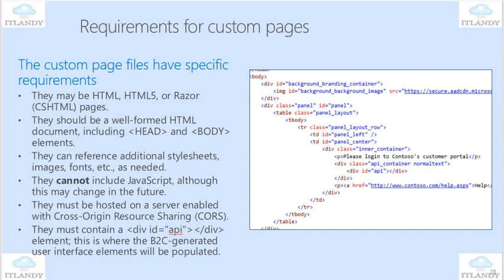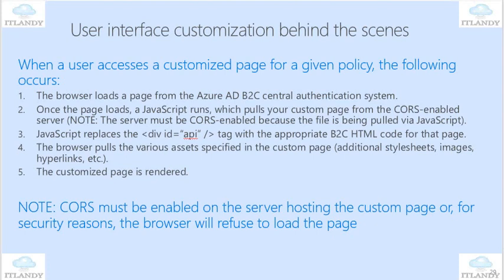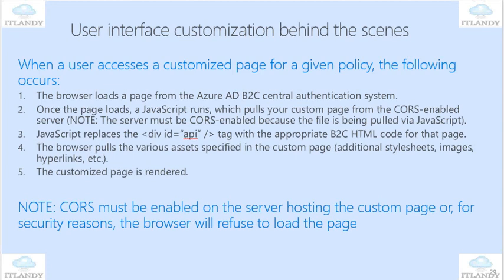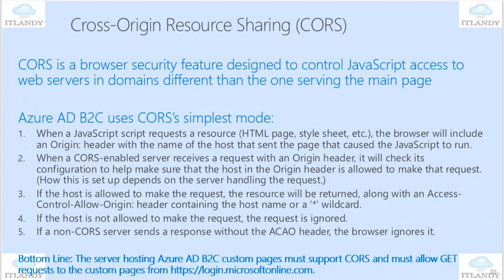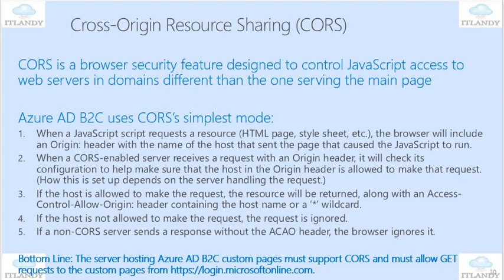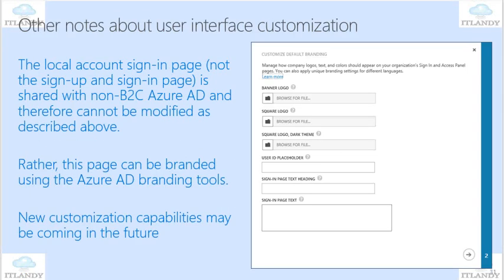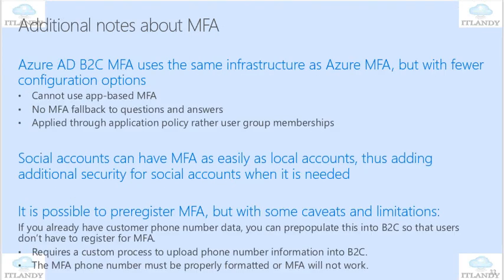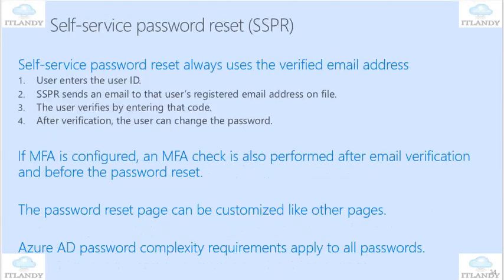Azure B2C SSPR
AD Tenant
Azure AD
Azure subscription
Azure AD B2C advanced capabilities
What is Azure AD B2C
Azure AD B2C core capabilities
Adding identity providers and custom attributes
Customizable settings for policies
Creating and testing basic policies
Integrating applications with Azure AD B2C
OAuth 2.0 Overview
Authorization code flow summary
Client credentials flow summary
Resource owner password flow summary
Implicit flow summary
OpenID Connect overview
Web application integration
OAuth 2.0 authorization code redeem
What is the Graph
Graph scnarios
Migration Approaches
Using Graph API REST Interface to “Add a User”